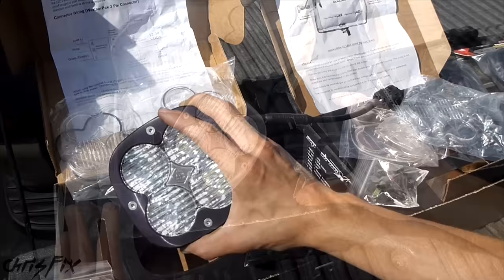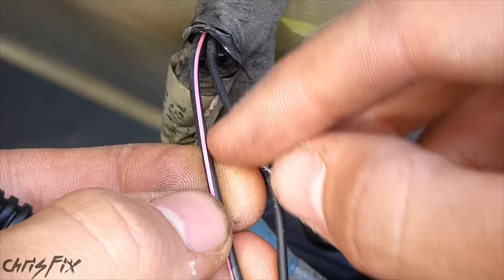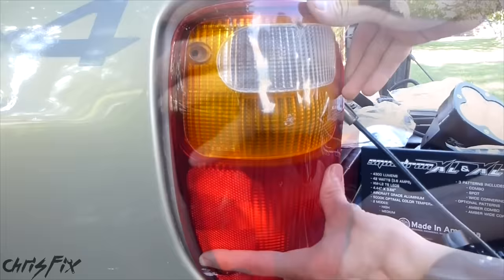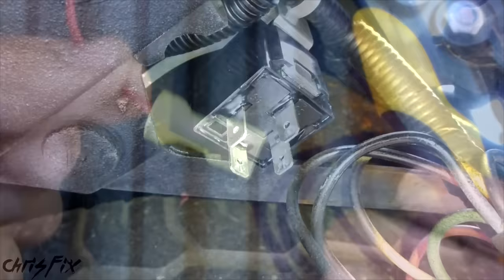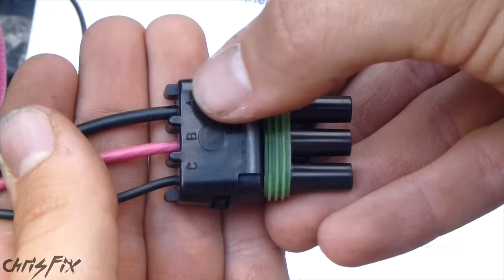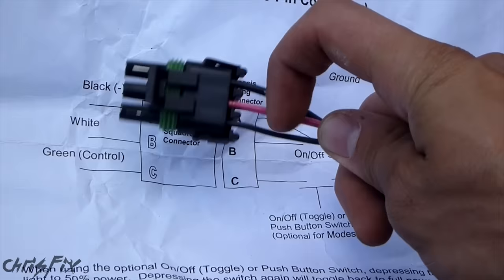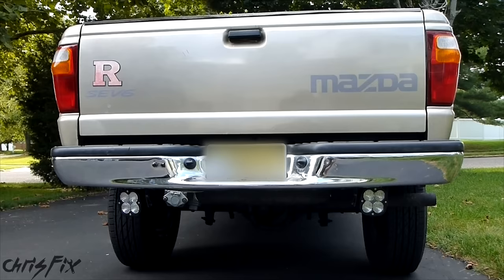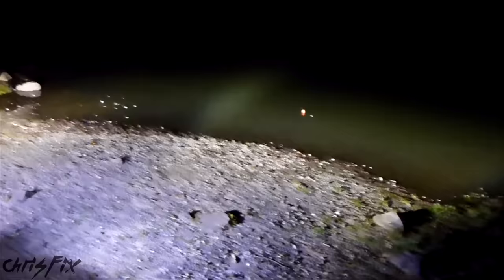How to Install Auxiliary Reverse Lights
Want Bright Back Up Lights? Rig up your auxiliary lights to come on when you go in reverse. I show you the step by step process of how I wired my truck with a relay so when I put the truck in reverse, the  LED reverse lights come on with the stock reverse lights.

Where to get the lights I used
Where to get the relay I used
Automatic Wire Stripper

How a Relay Works:
COMING SOON!
How to Wire Truck Bed Lights:
COMING SOON!